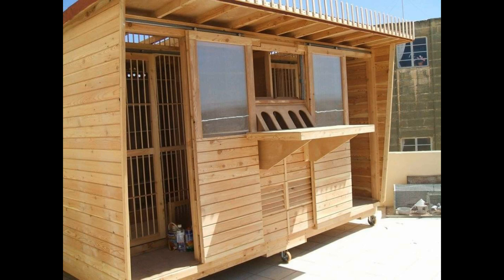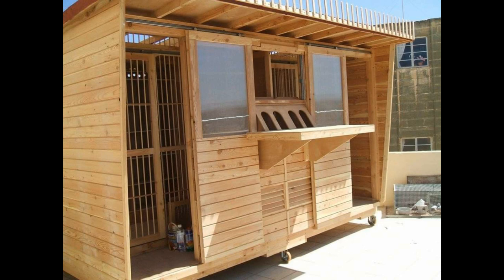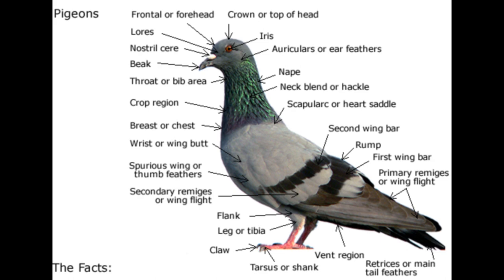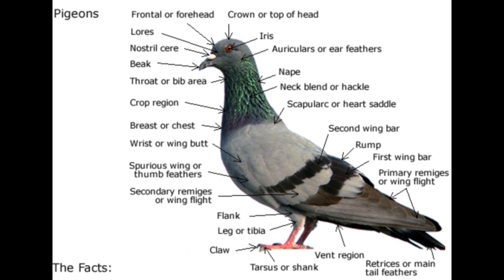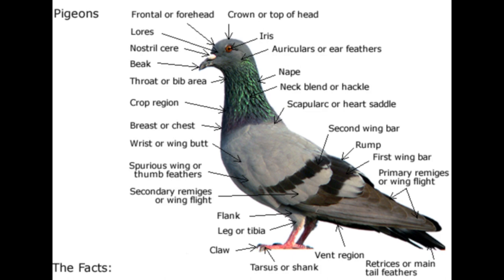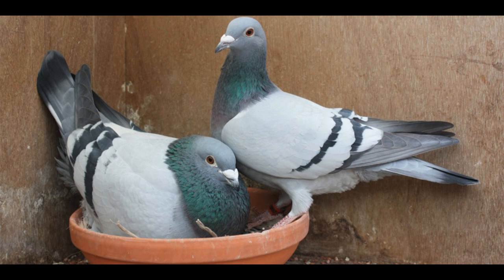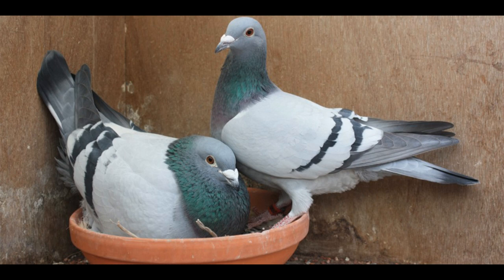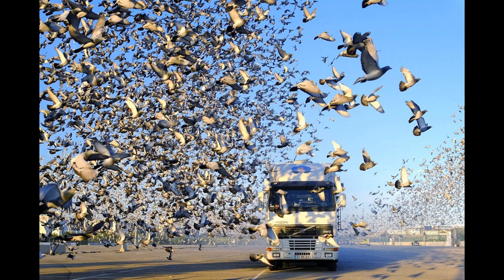racing pigeons the natural way to fly them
B12

 multi vit

Electrolyte Powder

pigeon grit

racing pigeons
homing pigeons
pigeons
racing pigeon
fancy pigeons
racer pigeon
breeding pigeons
fancy pigeon
raising pigeons
long distance
training pigeons
old birds
young birds
homing pigeon
bird eggs
breeding
pigeon
pigeon racing
birds
off color pigeon
pigeon race
pigeon fancier
racing pigeon loft
pigeon loft
domestic pigeons
game birds
natural tonics
garlic press
garlic oil
fresh garlic
internal parasites
natural remedies
garlic cloves
pigeon fanciers
garlic powder
pigeons body